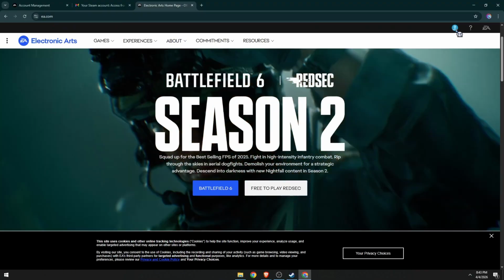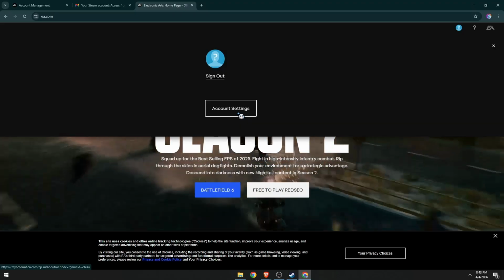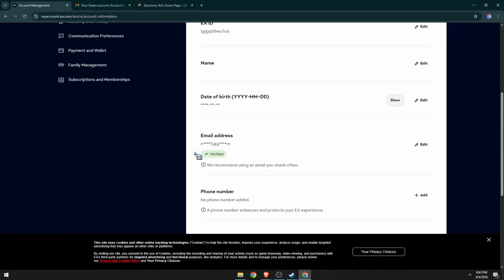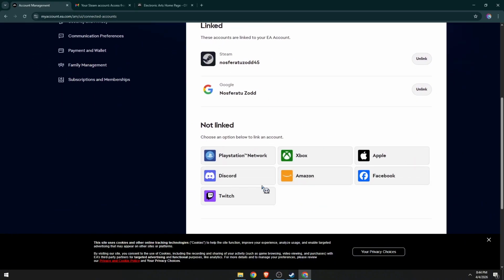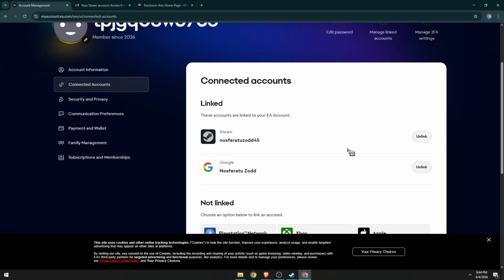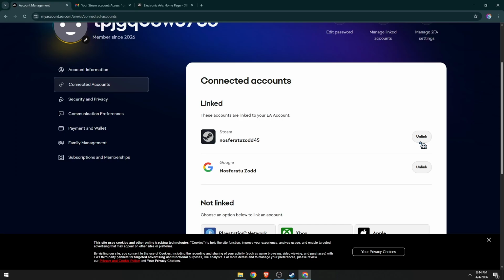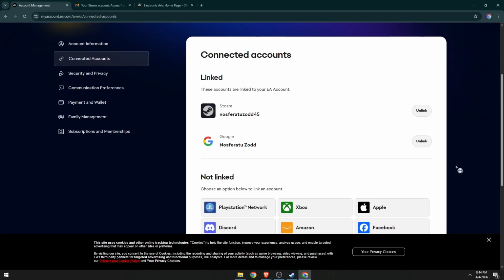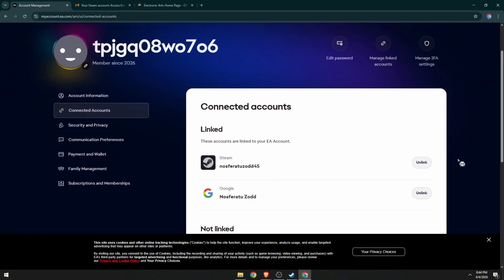How to Unlink EA Account from Steam in 2026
How to Disconnect EA Account from Steam in 2026

Unlinking your EA account from Steam allows you to disconnect your Electronic Arts account from your Steam profile. This can be useful if you want to switch accounts, resolve login issues, or manage linked services.

In this video, you’ll learn how account linking works between Steam and EA and what users should understand when unlinking accounts. The process may involve accessing account settings through EA or Steam depending on how the accounts are connected.

Understanding how linked accounts function can help you avoid losing access to games or progress. It’s important to review account details before unlinking to ensure everything is handled correctly.

Whether you are troubleshooting account issues or managing connections, this video provides helpful insights into unlinking your EA account from Steam and maintaining control over your gaming accounts.